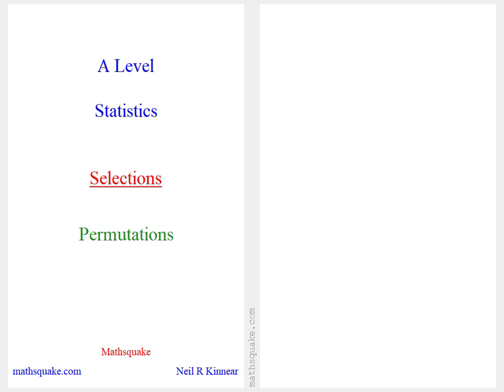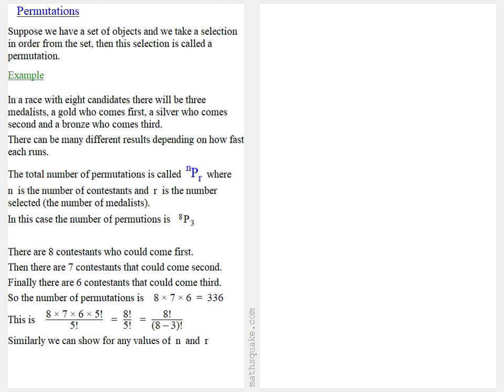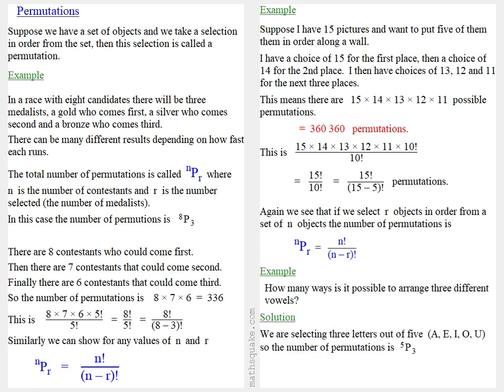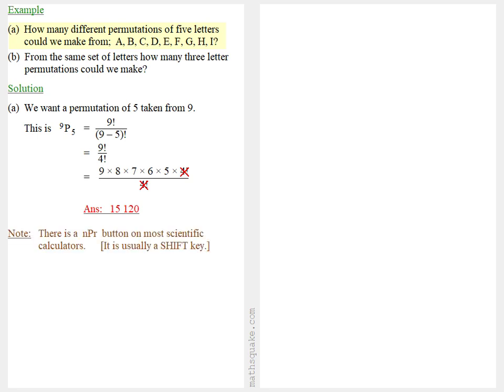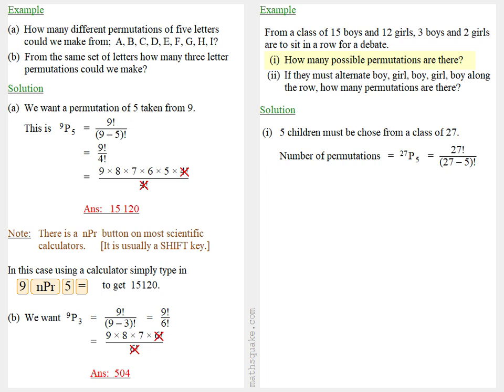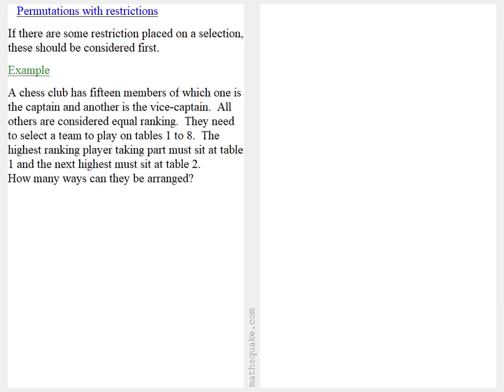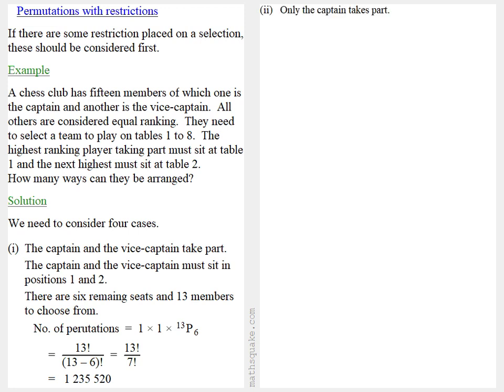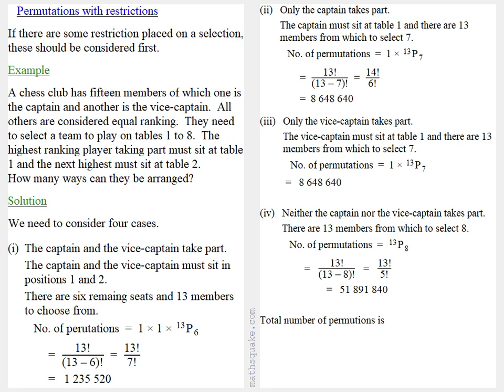AL Stats Permutations